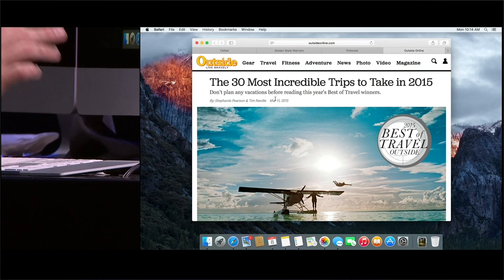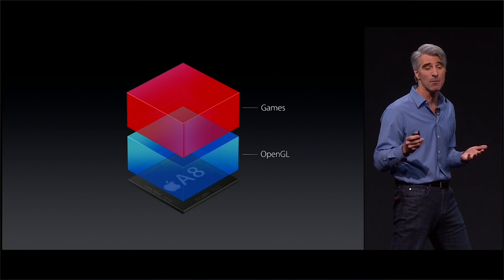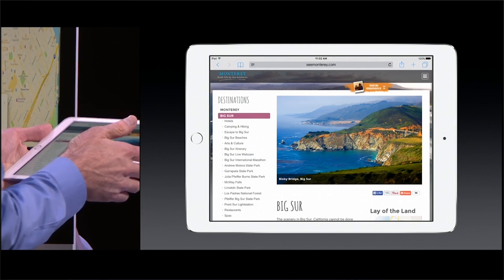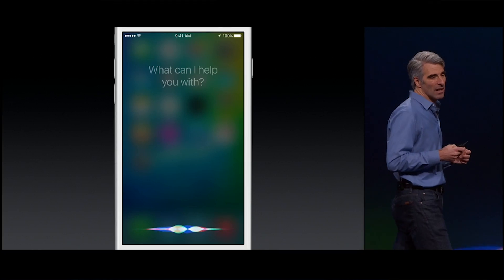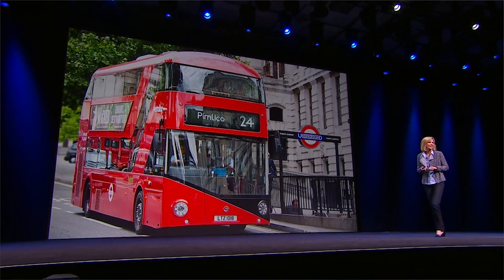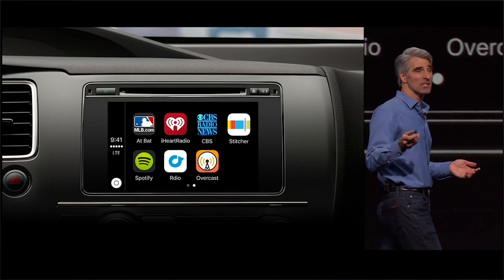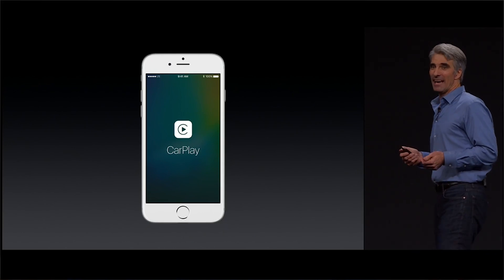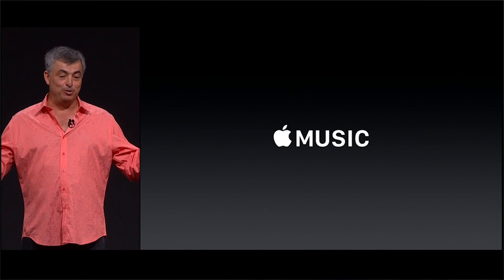Top 8 Most Important Announcements from Apple WWDC 2015!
Apple announces Apple Music, iOS 9, OS X El Capitan and Watch OS 2 at WWDC 2015. If you missed the Apple Keynote, that's ok, I've got you covered. Here are the Top 8 most important announcements from the event!